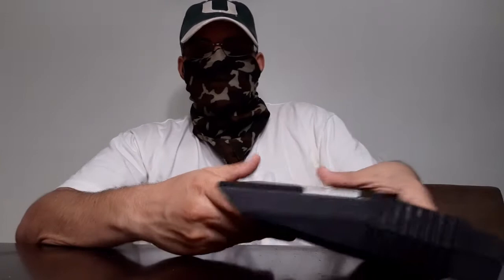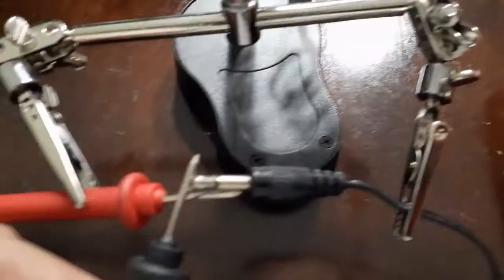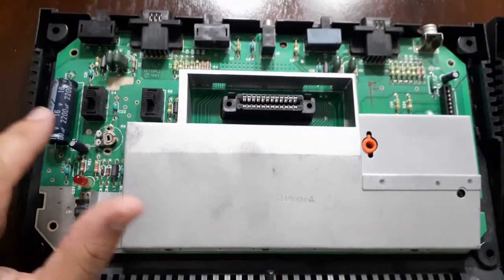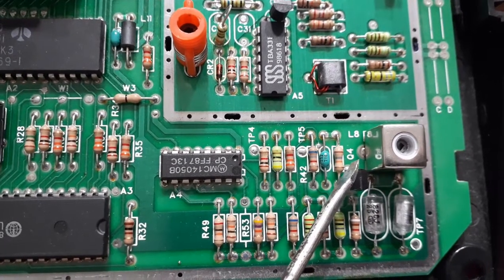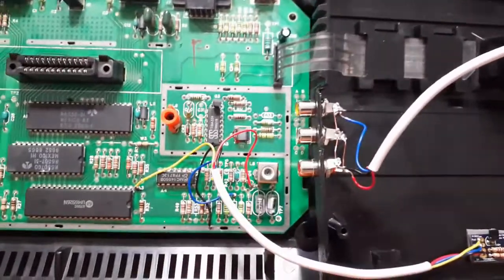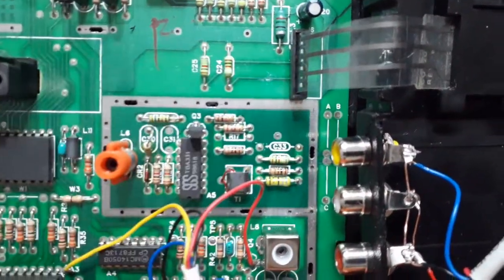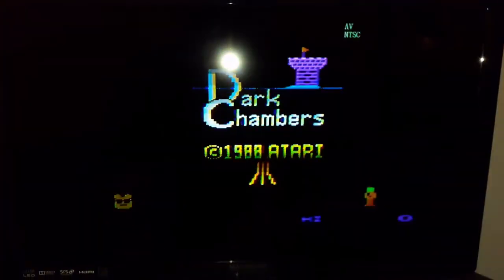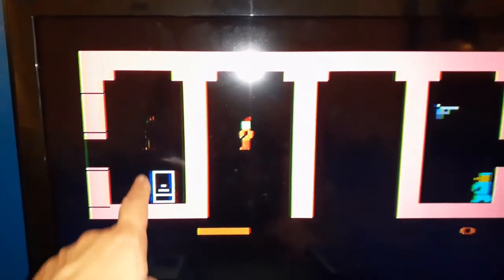How to: Full Atari 2600 Jr. RF to AV (RCA) Modification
In this video tutorial, you will learn step-by-step how to modify your Atari 2600 Jr. console from RF to AV (RCA) output. This modification will allow you to connect your console to modern TVs or monitors with AV inputs, improving the image quality and eliminating the need for an RF adapter.

The video will start with an introduction to the materials and tools needed for the modification, including a soldering iron, wire cutters, and RCA jacks. The presenter will then provide clear and concise instructions for disassembling the console and locating the relevant circuit board.

The video will continue with detailed explanations and demonstrations of each step of the modification process, from removing the RF modulator to soldering in the RCA jacks. The presenter will also provide helpful tips and troubleshooting advice throughout the process.

By the end of the video, you will have a fully modified Atari 2600 Jr. console with AV output, ready to be connected to your TV or monitor for an enhanced gaming experience. This tutorial is perfect for retro gaming enthusiasts or anyone interested in learning more about electronics and DIY modifications.